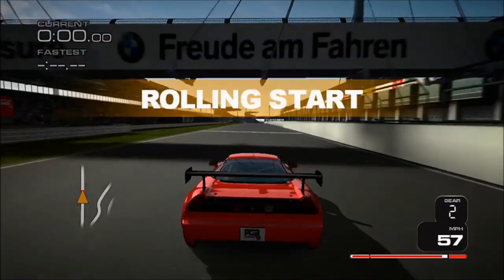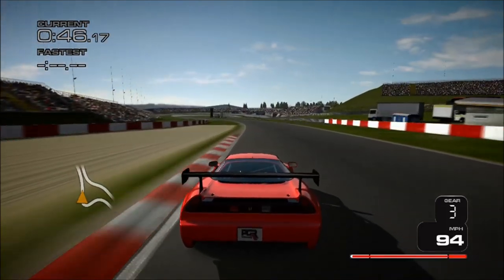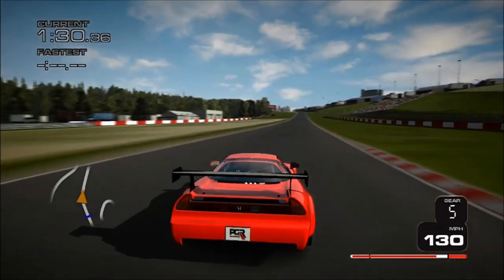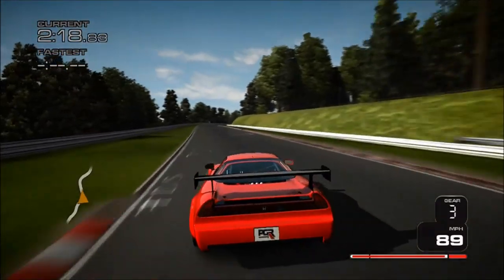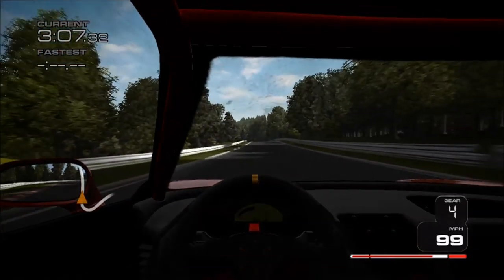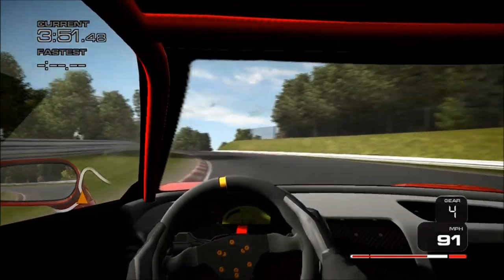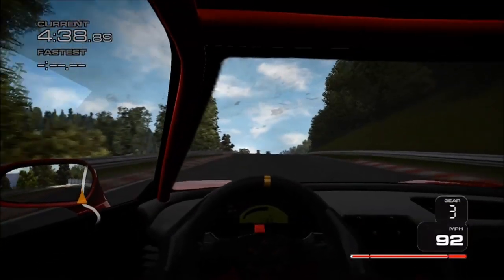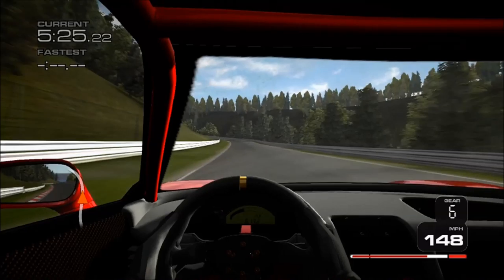PGR3 | Honda NSX GT2 | Project Gotham Racing 3 Retro Review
Time for a new car review from Project Gotham Racing 3! Wherein we will be showcasing some of the coolest cars of the PGR3 lineup, and assessing their pros and cons...

In this episode, we take a look at a hardcore homologation-style variant of the Honda NSX GT2...

Specs :

Price - 85,000.cr
Engine 3.2 Litre
BHP/Tonne - 331

PSN: CORRUPTED_DISC

- Ricky Pluskota - Nismonath5 - Ryan Maverick - Andrew Bossie - Maciel - Jacob Harper - Richel Seintje - John Hall - Steve Kirman - The Disciple - RaceHardRaceClean - Natsu - Leonard Lamb - Ness in Pajamas - Ruben G - Tyler49877 - Tomslipknot - Baynavia - Red -